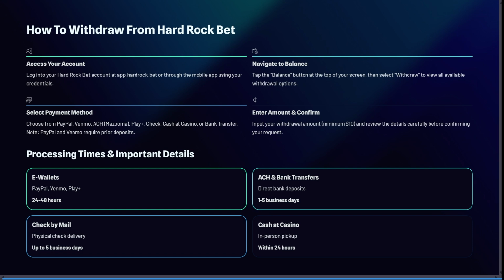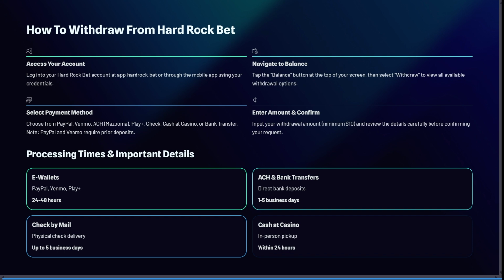How to Withdraw from Hard Rock Bet | Hard Rock Bet Tutorial 2026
How To Withdraw From Hard Rock Bet | Hard Rock Bet Tutorial
In this video, "How To Withdraw From Hard Rock Bet | Hard Rock Bet Tutorial," I’ll guide you step-by-step on how to safely and quickly withdraw your winnings from Hard Rock Bet. Whether you’re new to online betting or want to make sure you’re using the platform’s withdrawal process correctly, these tips will help you avoid common mistakes and get your funds without delays.

What you’ll learn in this video:
✅ How to navigate the Hard Rock Bet withdrawal interface
✅ The verification steps needed before withdrawing
✅ Different withdrawal methods and which one is best for you
✅ Tips to avoid withdrawal issues or delays
✅ How to track your withdrawal status

🎲 New bettors wanting to cash out smoothly
💰 Regular users who want faster withdrawals
🕹️ Anyone using Hard Rock Bet for the first time